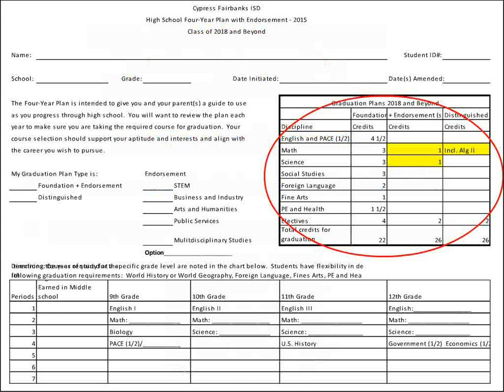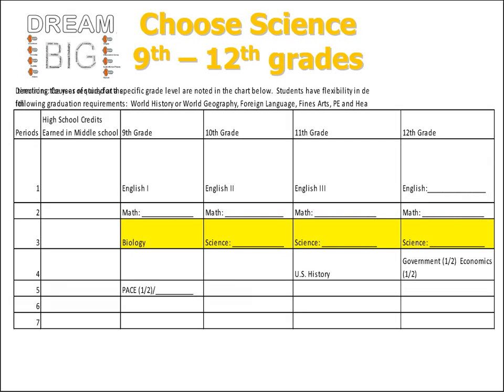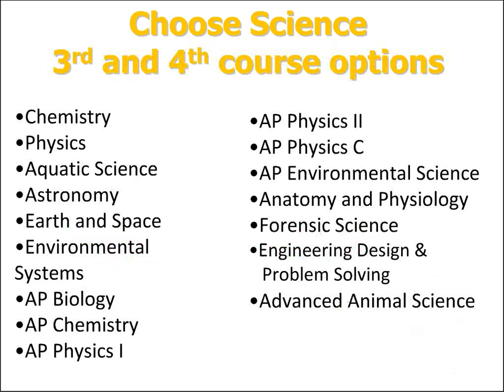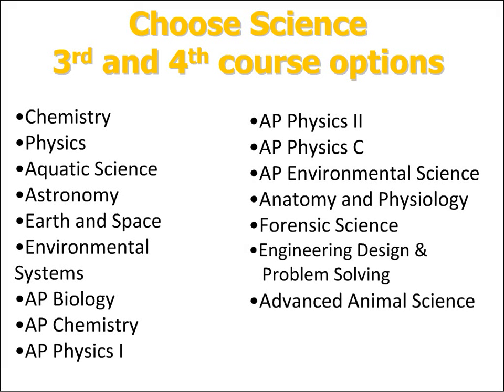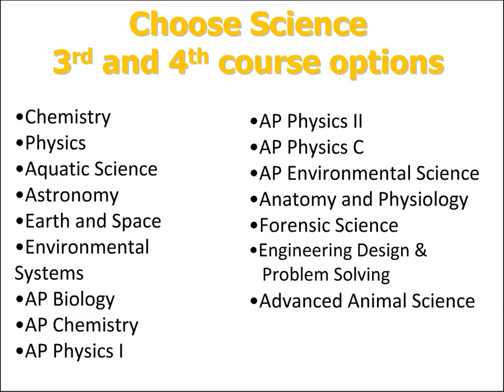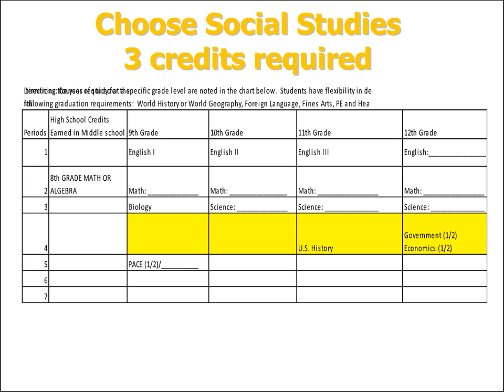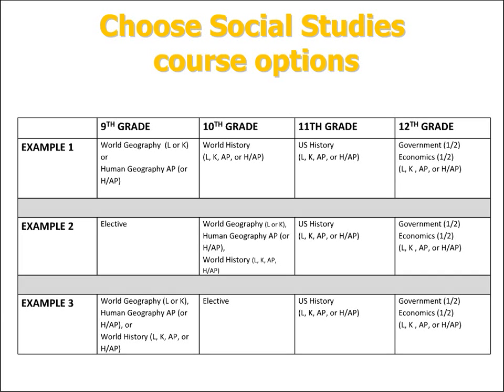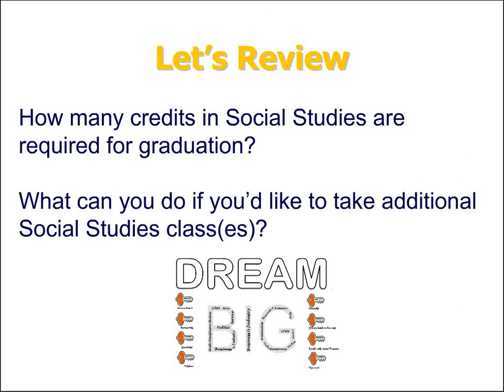Session 9 - 4-Year Plan (Science & Social Studies)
This lesson allows students to choose courses for Science and Social Studies.